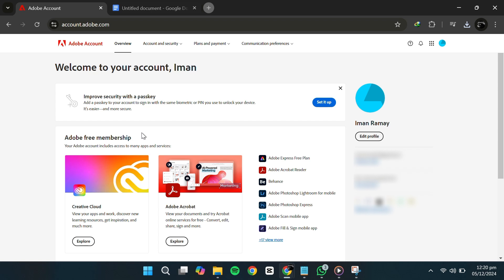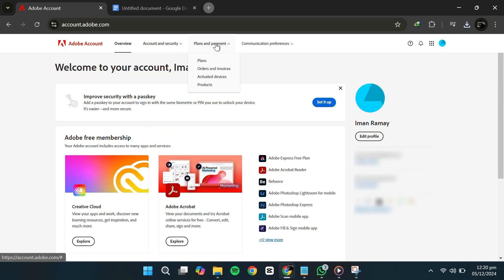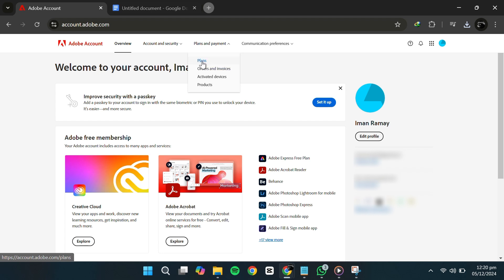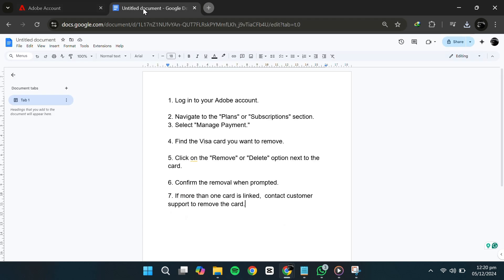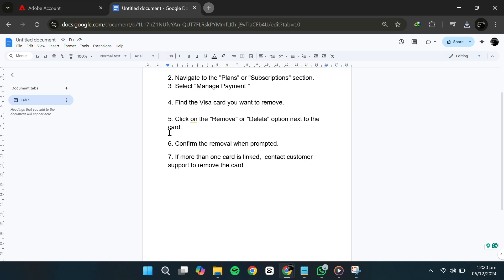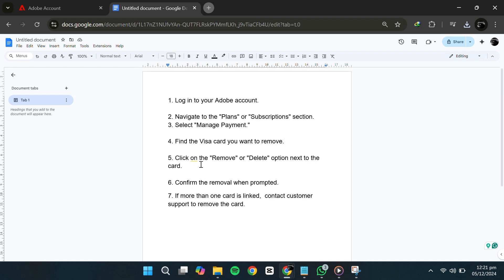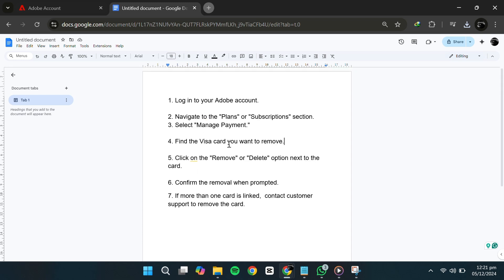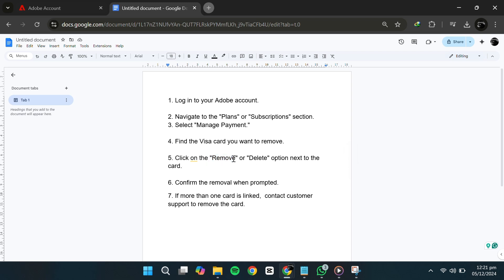How to Delete Card from Adobe Account (2026)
NordVPN.

Need to update your payment method? Learn how to delete your card from your Adobe account with this quick guide. Whether you’re switching cards or no longer need to use your Adobe subscription, this tutorial covers everything you need to know.